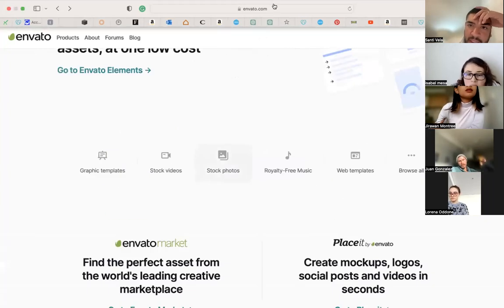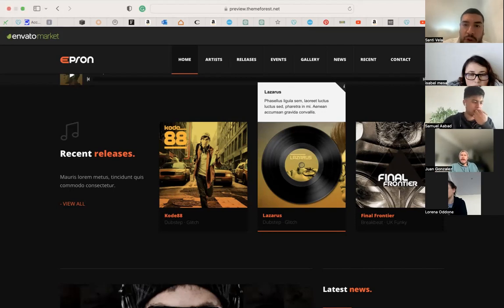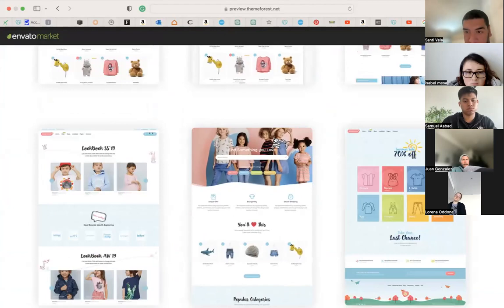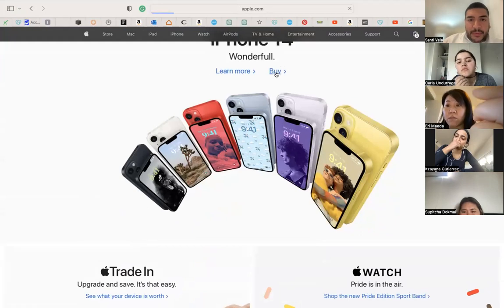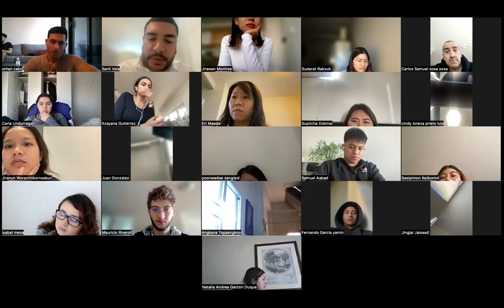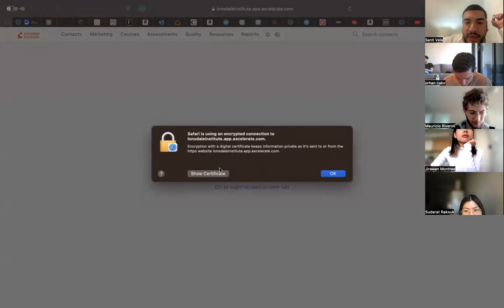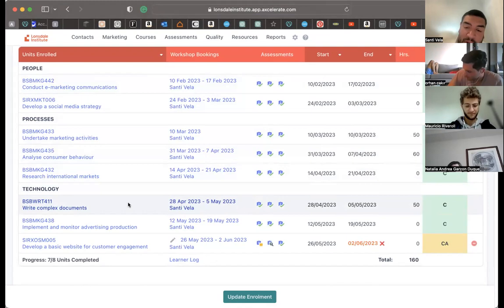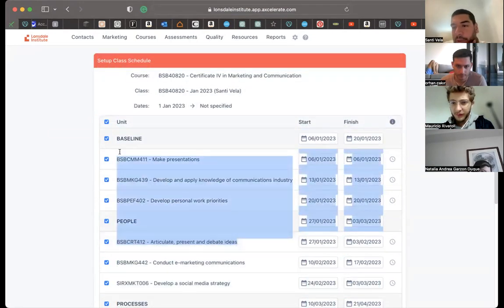Develop a Website for Customer Engagement (Class 2)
Lonsdale Institute, teacher Santi Vela